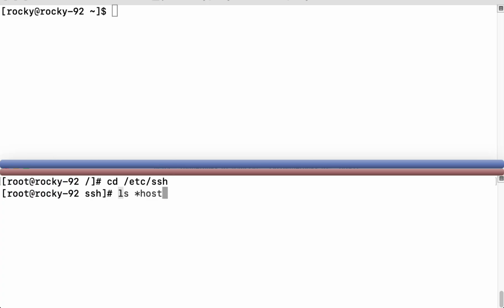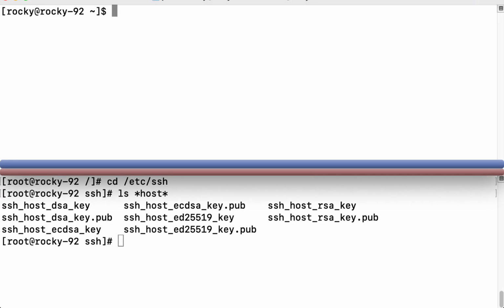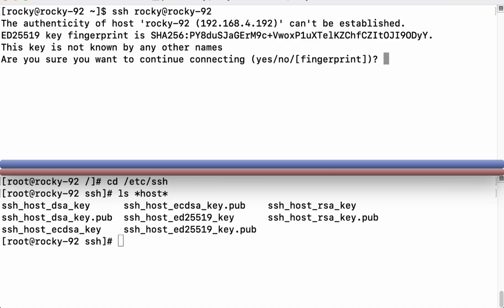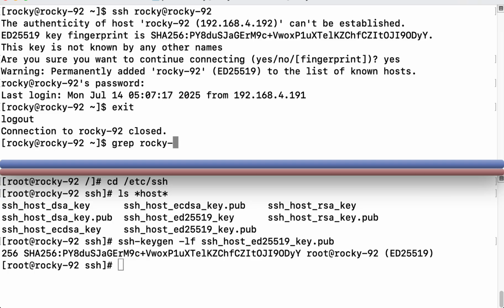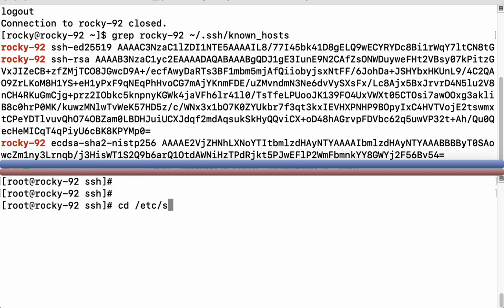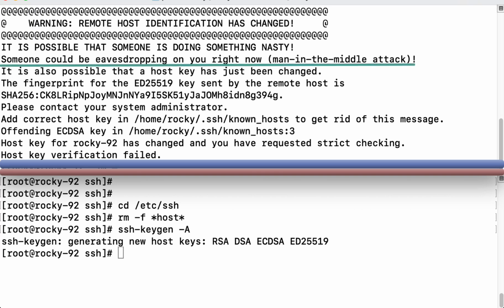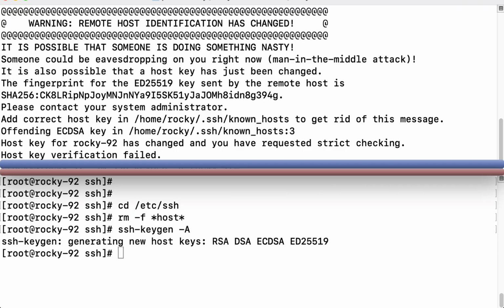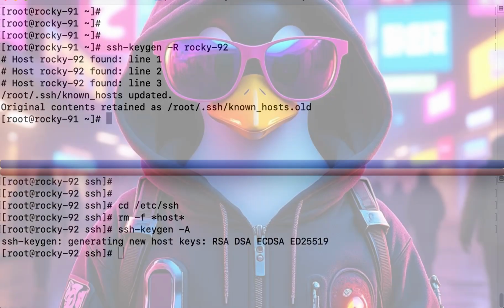What Linux Beginners Must Know (Part 15 - known_hosts and host keys)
This covers management of host keys on a secure shell server and the management of host public keys in the known_hosts file a user's .ssh directory.

- get the fingerprint of the public key
ssh-keygen -lf ssh_host_ed25519_key.pub

- generate new host keys
ssh-keygen -A

- remove the public keys from known_hosts
ssh-keygen -R rocky-92